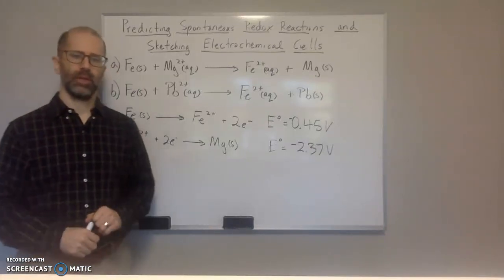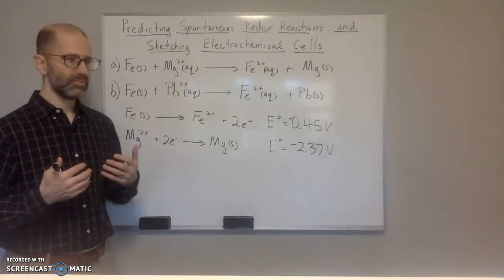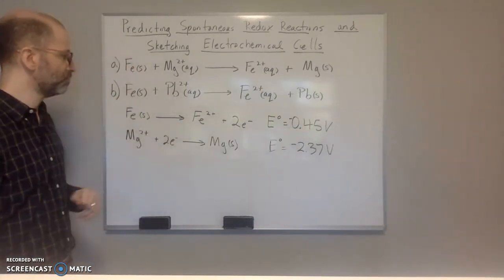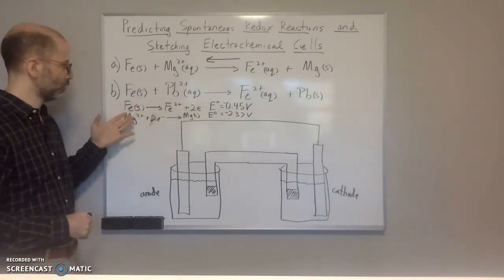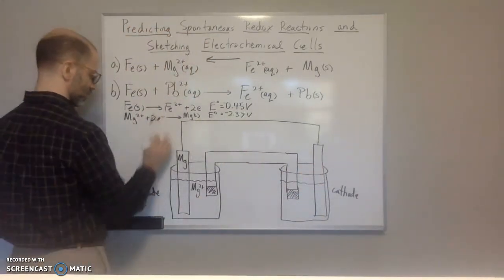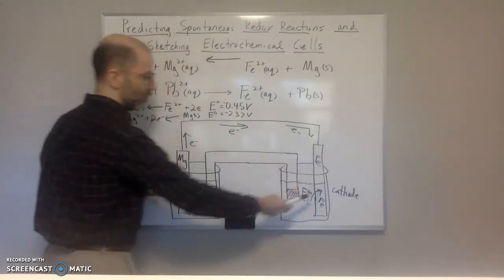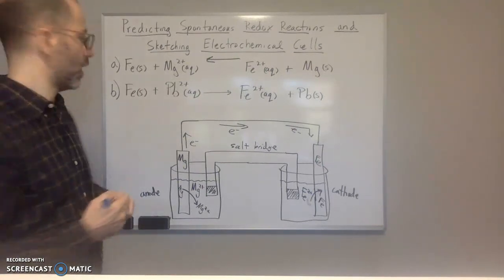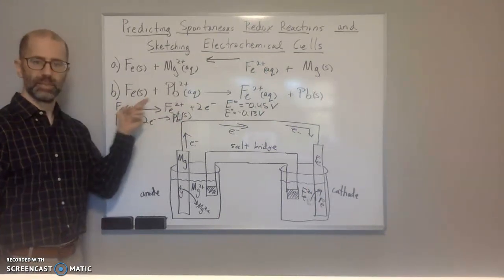redox reaction in voltaic cell - practice problems (Part 1)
In this video I go over how to predict a spontaneous redox reaction in a voltaic cell (galvanic cell).  I go over practice problems and you will discover how batteries work (or galvanic cells or voltaic cells).  I also show you how to draw a diagram of a galvanic cells (voltaic cells), how to use cell potential to determine if the redox reaction will be spontaneous.  You will learn how the salt bridge works.